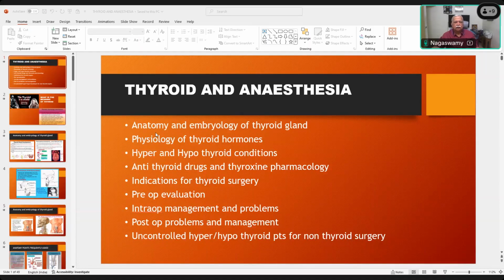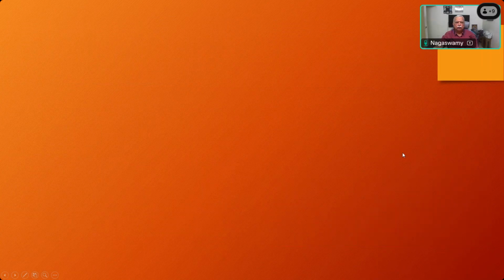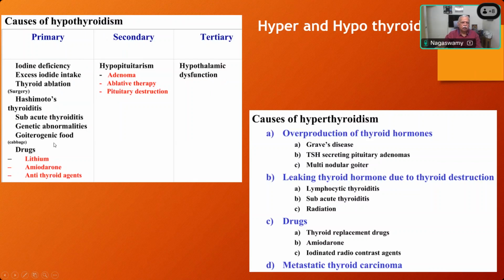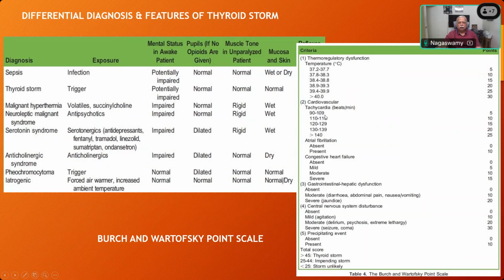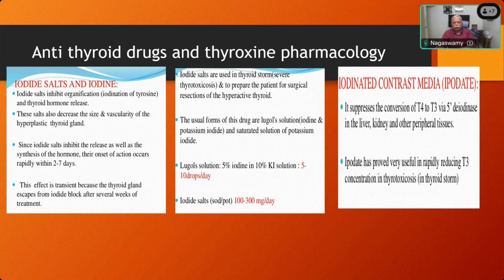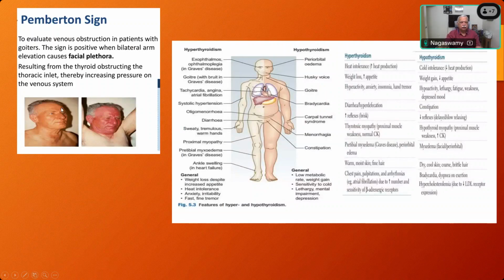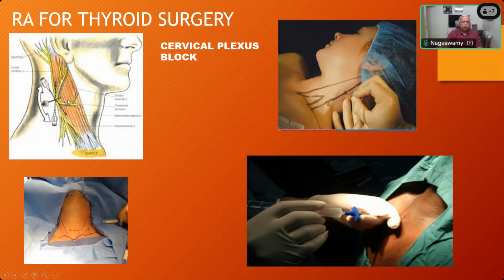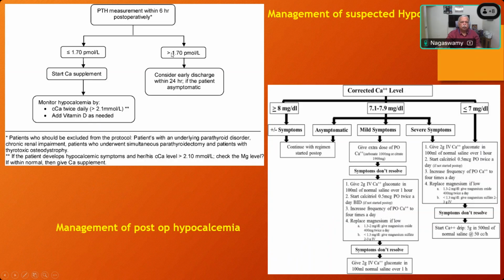24 OCT 2024 - ALL ABOUT THYROID AND ANAESTHESIA - PROF V NAGASWAMY - MIOT SESSION 23